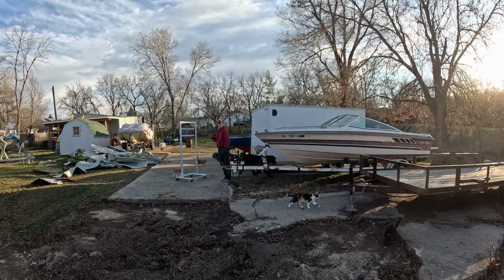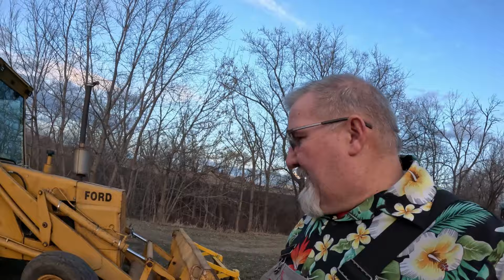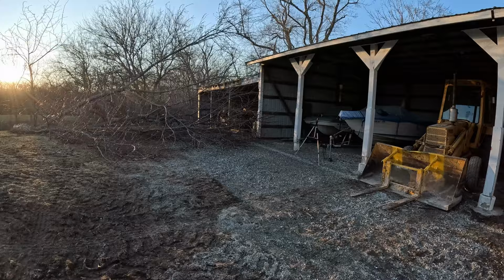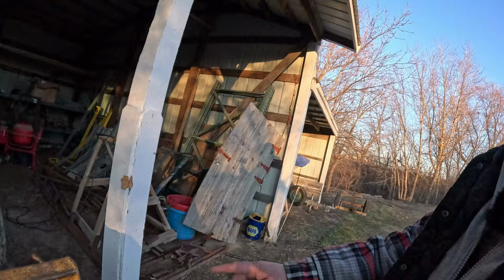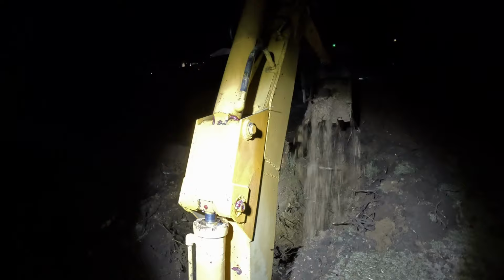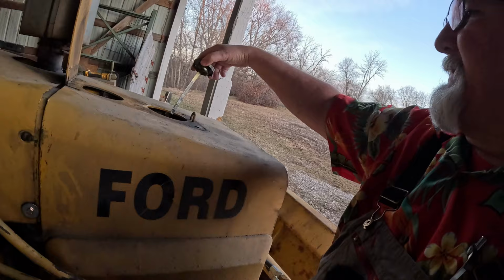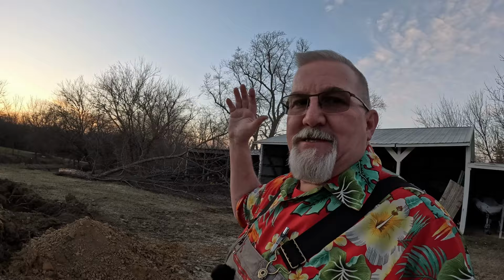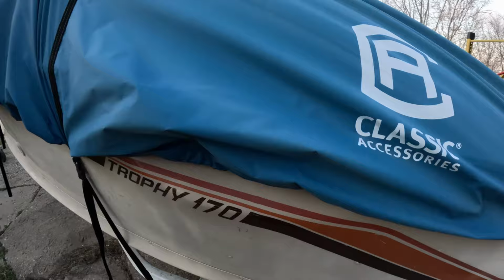Big Mo the 550 Ford Backhoe cleaning up the chicken coop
Now that the coop is down, time to clean up the mess.
Follow the links to some cool stuff.
Follow links below for items used on my channel:
Reliable Aftermarket Parts Inc.
ARCCAPTAIN Plasma Cutter
ARCCAPTAIN TIG Welder AC/DC 200Amp
ARCCAPTAIN MIG Welder, 200Amp
DeWalt thickness planer

GoPro HERO12 Black
GoPro HERO11 (Hero 11) Black